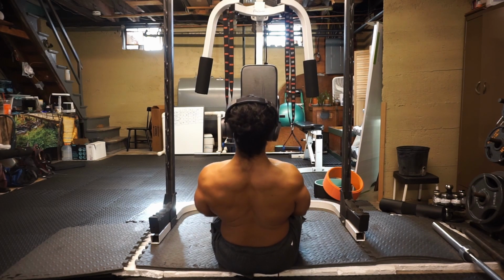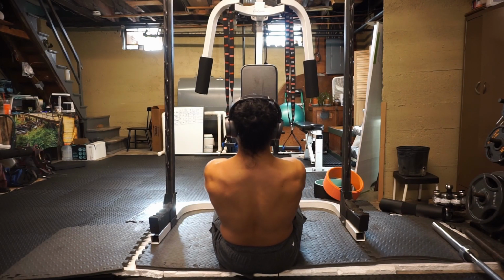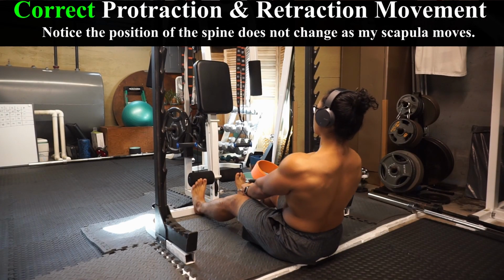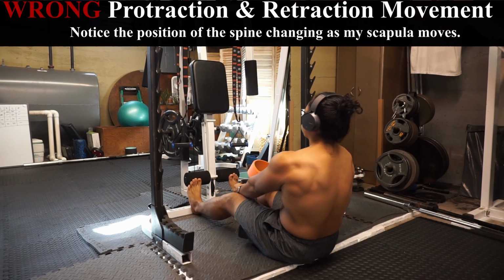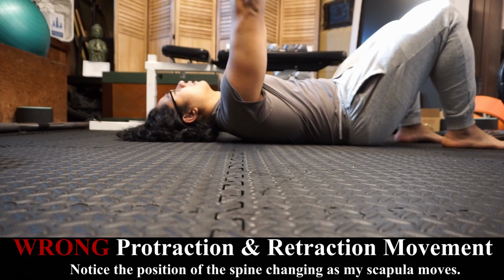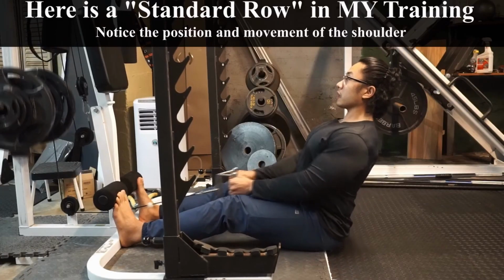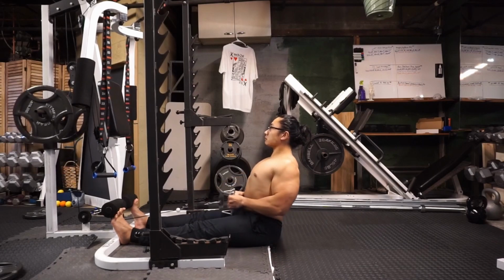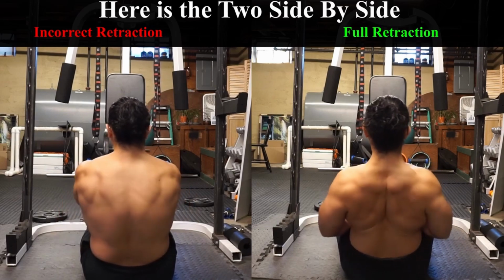Scapular Protraction & Retraction (Plus) 101